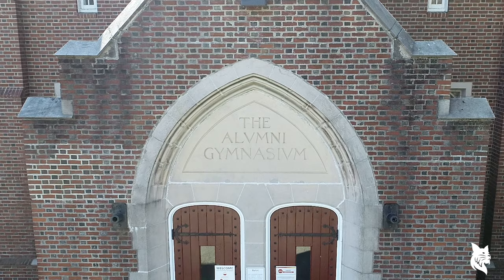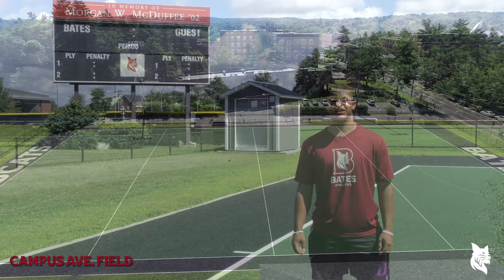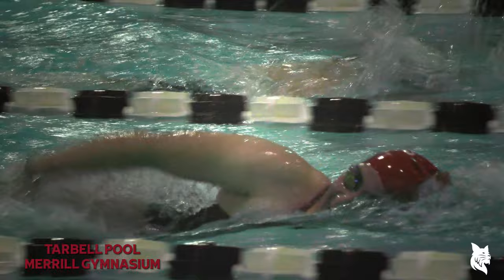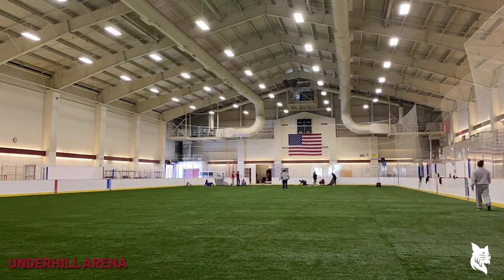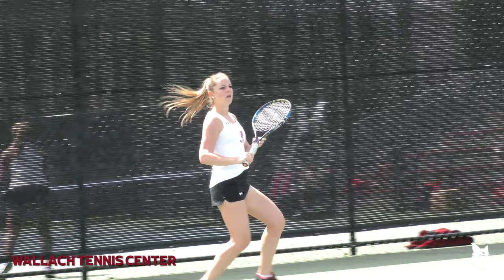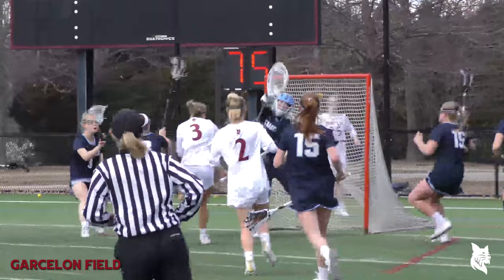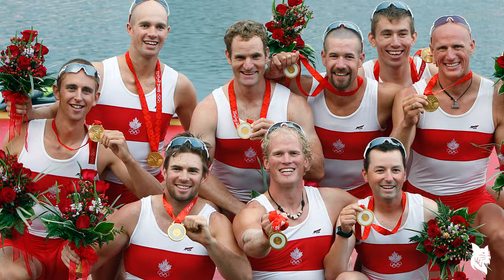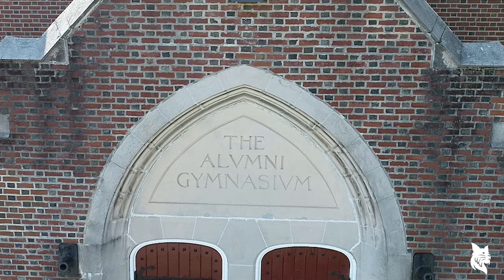Virtual Athletics Tour: Bringing Bates Bobcats to You!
Take a tour of Bates College's athletics facilities from your living room.
0:00 Introduction
0:36 Alumni Gym
1:34 Gray Athletic Building
2:09 Campus Ave. Field
2:42 Leahey Field
3:19 Walt Slovenski Track
3:51 Tarbell Pool
4:21 Golf "Sim" Room
4:46 Martindale Country Club
4:59 Sports Medicine
5:24 Underhill Arena
6:19 Davis Fitness Center
6:52 Russell Street Field
7:21 Lafayette Street Field
7:48 Wallach Tennis Center
8:31 Garcelon Field
10:38 Traquina Boathouse
12:12 Bates Squash Center
13:00 Sunday River
13:27 Pineland Farms
13:56 Conclusion